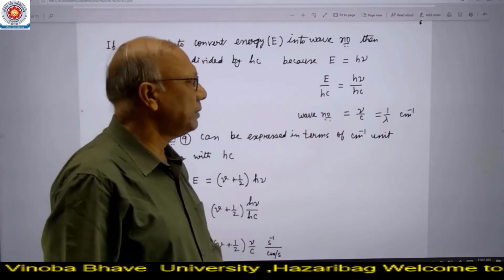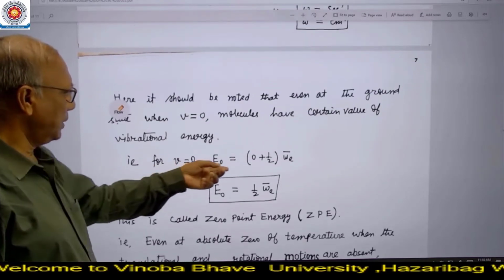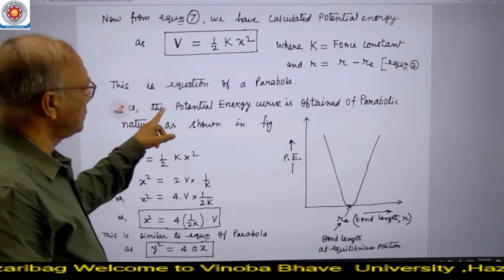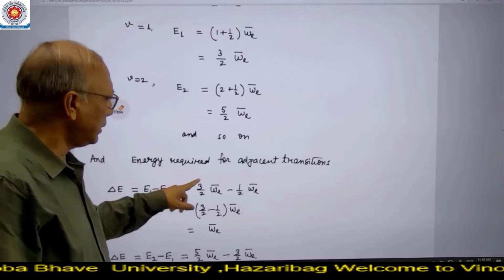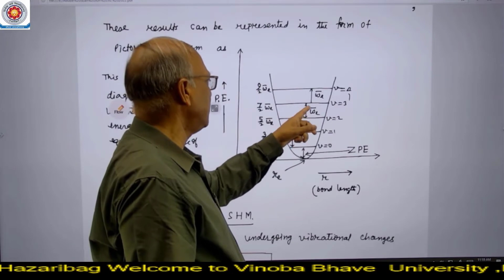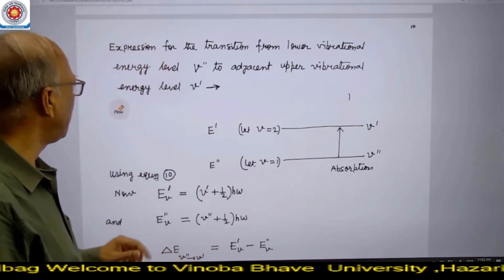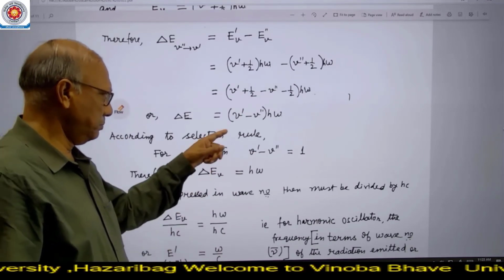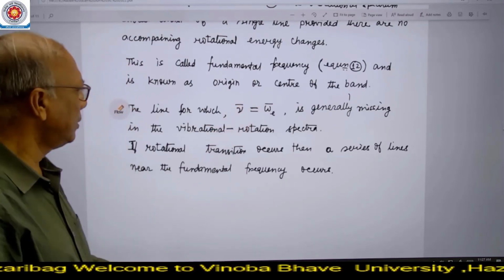Infrared Spectroscopy Part-III | A. K. Saha | VBU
This is tutorial video for UG and PG level students. Here I "Dr. A. K. Saha" explain the Topic - "Infrared Spectroscopy" in detail. Viewers can also view my other videos related to Chemistry stream. Also comment for your other related topic to upload.